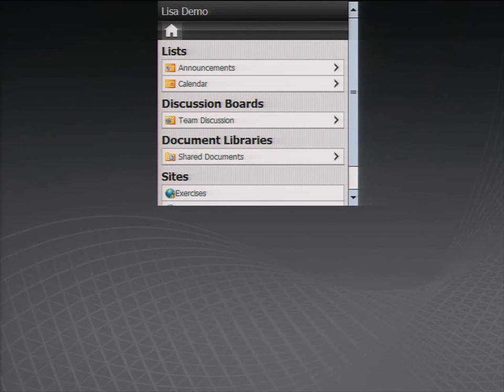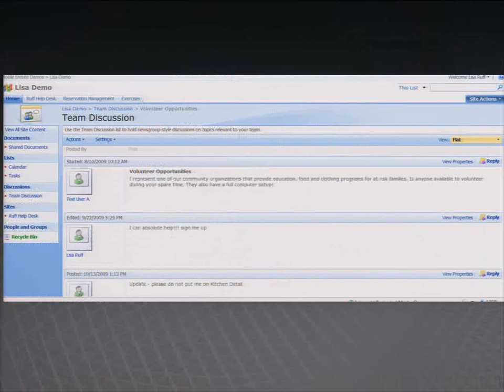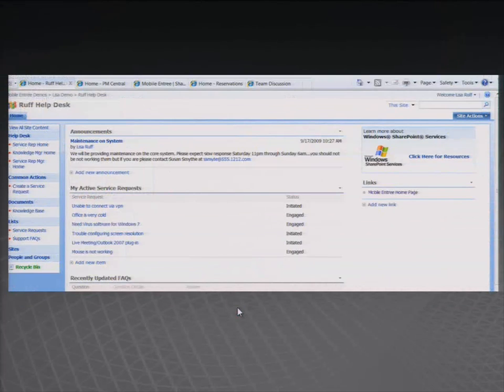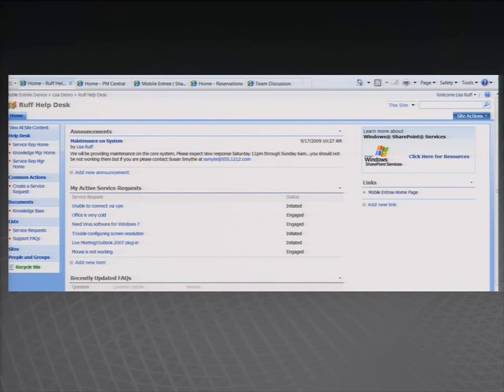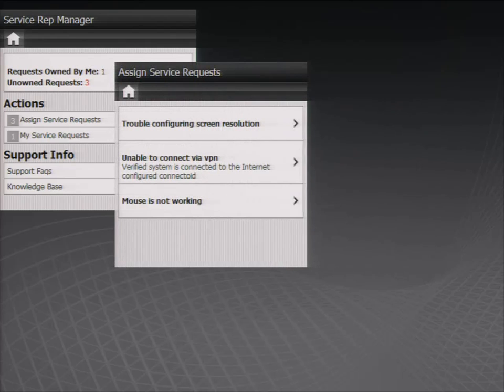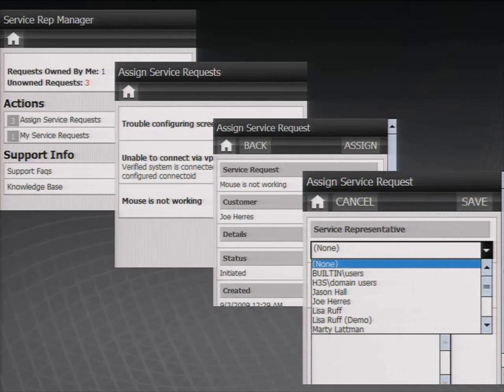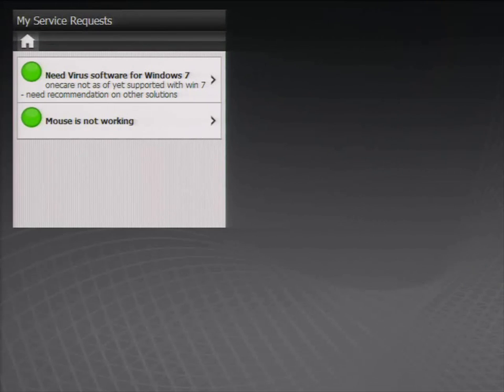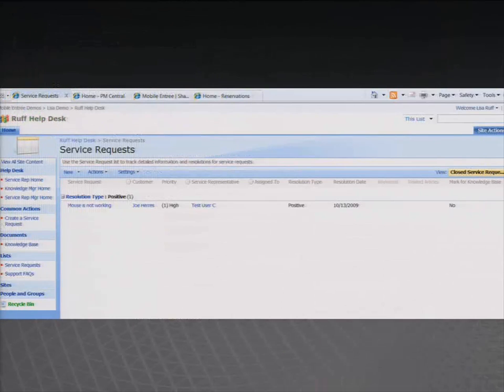Mobile Entree Overview at MOSS 2009 Conference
Mobile Entree Overview and Demo at the SharePoint 2009 Conference